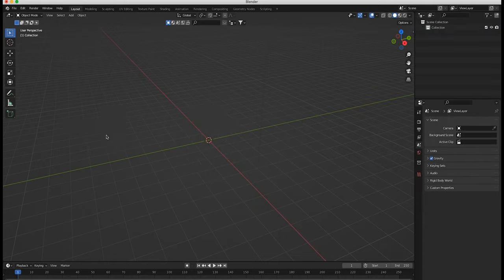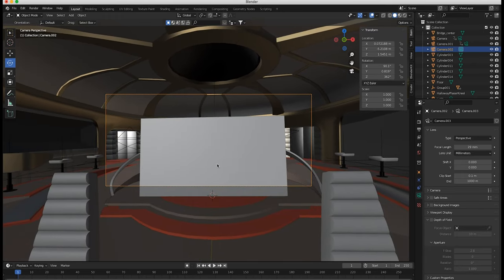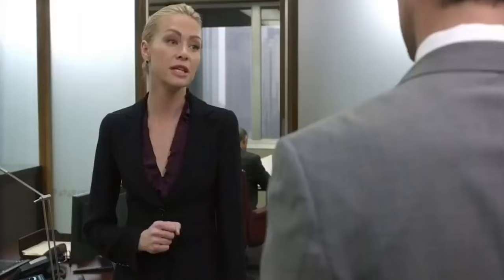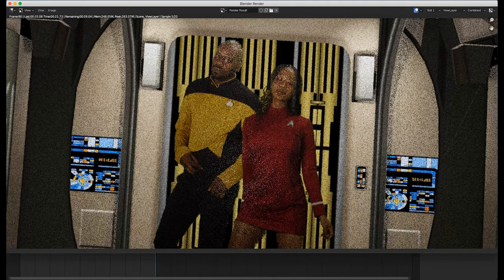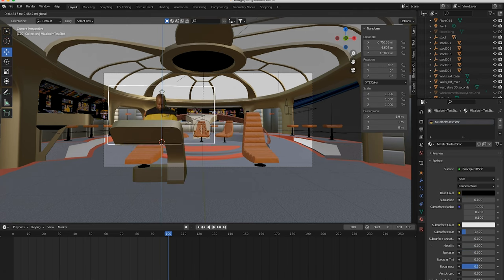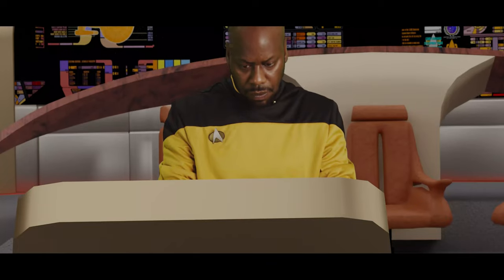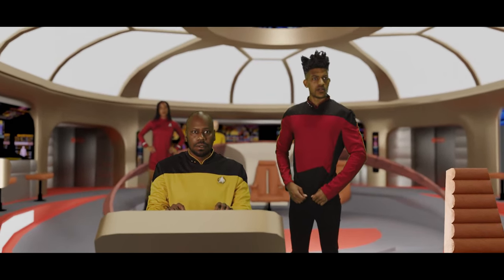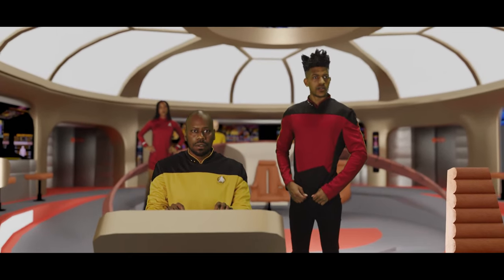Making Star-Trek In Blender VFX Breakdown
How I made my Star-Trek scene using Blender 3d and Premiere Pro.